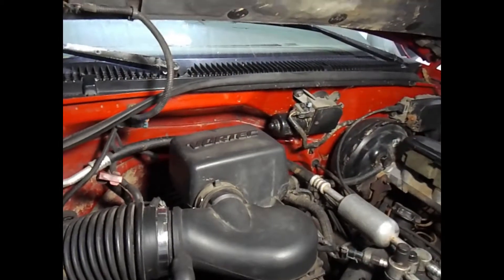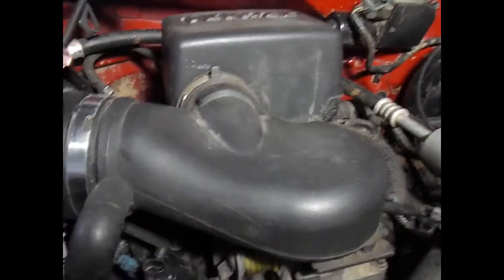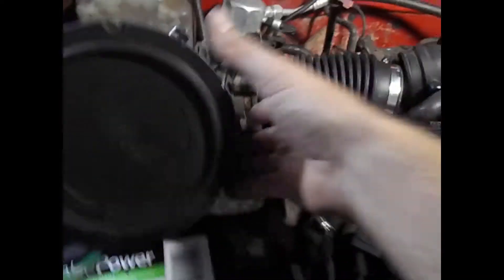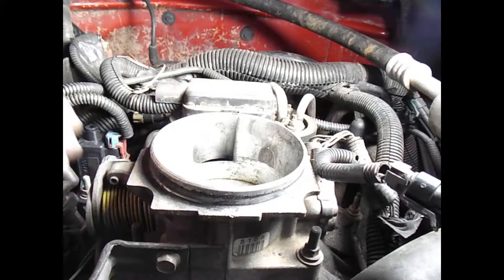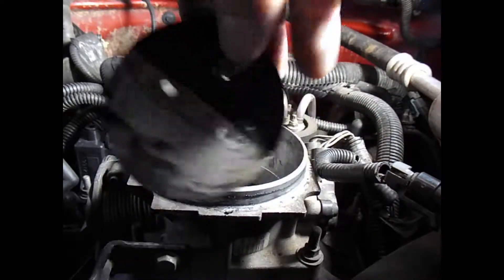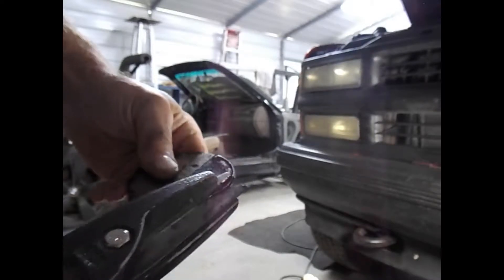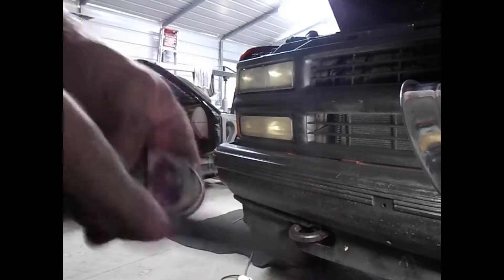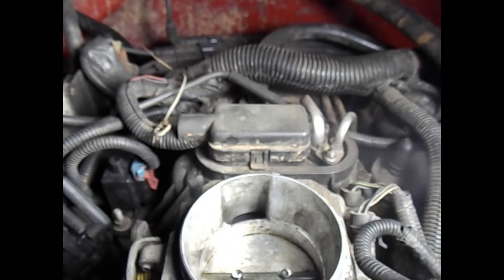Silverado K1500 Throttle Body Mod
Modifying the throttle body for a Silverado 4.3, 5.0, 5.7 Vortec engine K1500, c1500